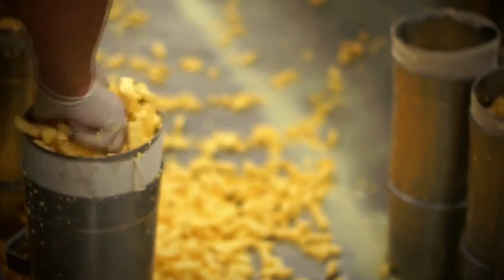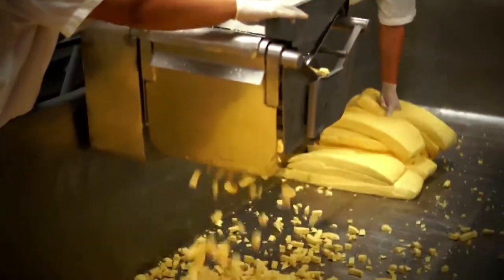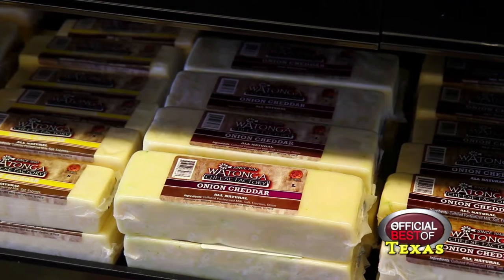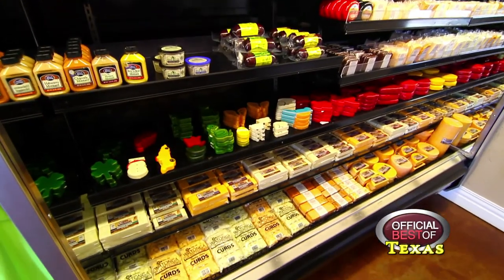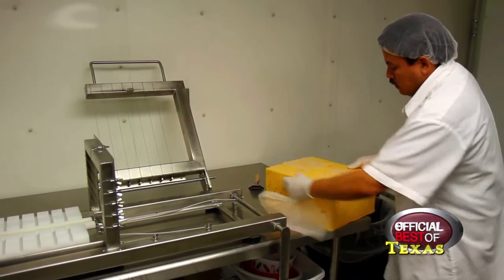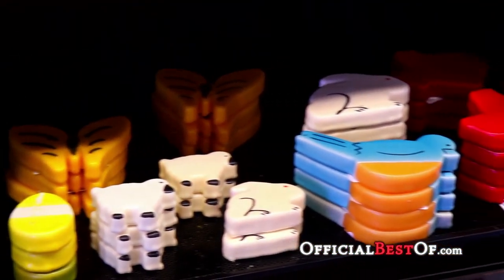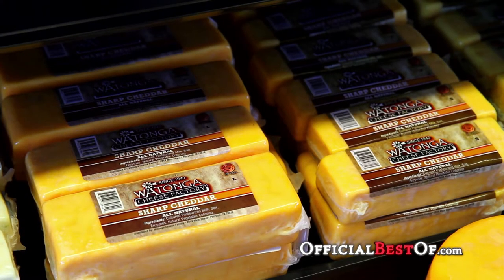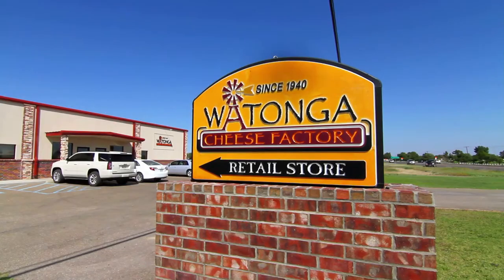Watonga Cheese Factory - Best Cheese - Texas 2014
Offers over 60 different quality cheddar cheese products. Watonga Cheese Factory is backed by 70 years of History.